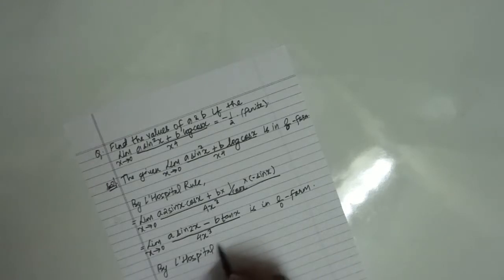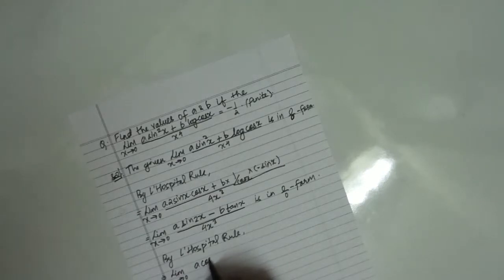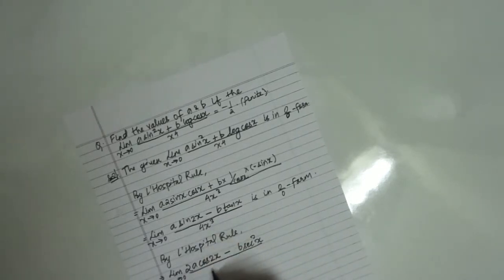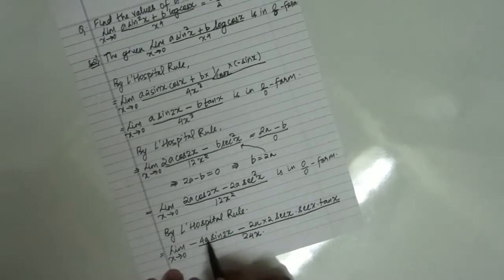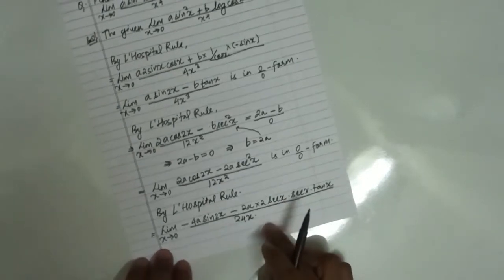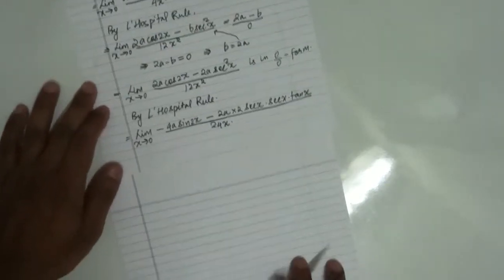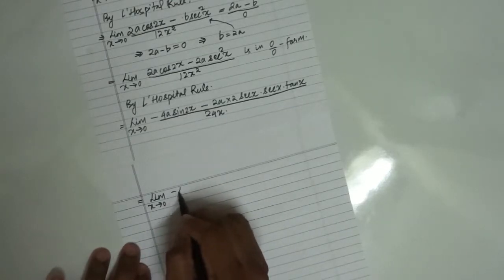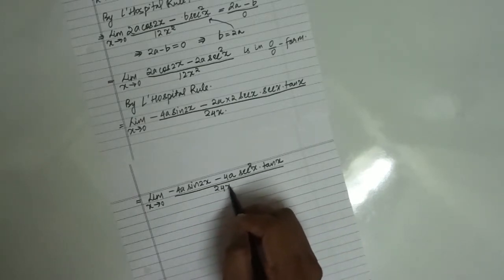L'Hospital Rule( a & b values )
A lenghty question in which we have to find a and b by using L'HOSPITAL Rule . For Theory Exam.